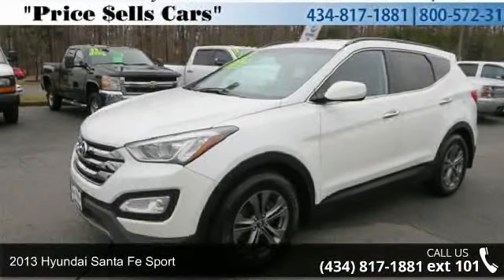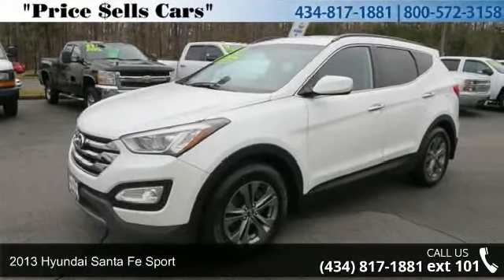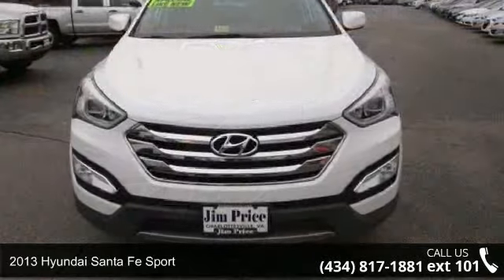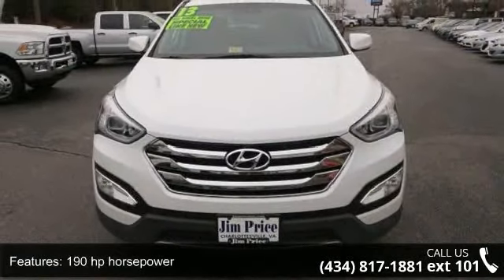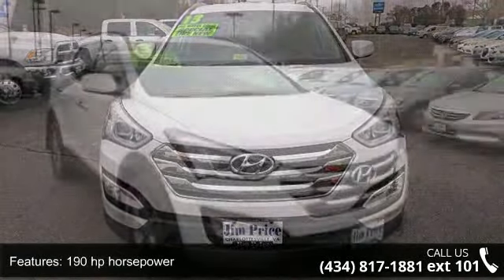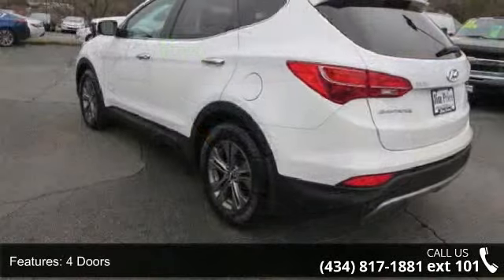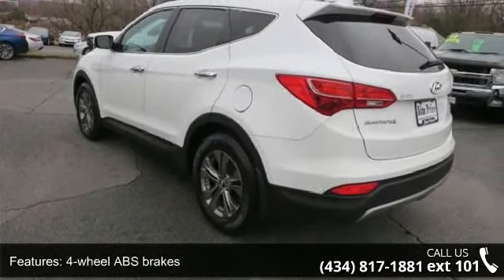2013 Hyundai Santa Fe Sport - Jim Price Auto - Charlottes...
"Price $ells Cars" Hyundai CERTIFIED! Priced below NADA Retail!!!  What a value. This car sparkles! All Wheel Drive!!!AWD** CARFAX 1 owner and buyback guarantee!! This outstanding Hyundai is one of the most sought after vehicles on the market because it NEVER lets owners down.. Safety equipment includes: ABS, Traction control, Curtain airbags, Passenger Airbag, Stability control...Other features include: Bluetooth, Power locks, Power windows, Auto, Air conditioning...Hyundai Certified Pre-Owned means that you not only get the reassurance of a 10-Year/100,000 mile Limited Powertrain Warranty, but also a 150-point inspection, roadside assistance, and towing/rental/travel breakdown benefits.